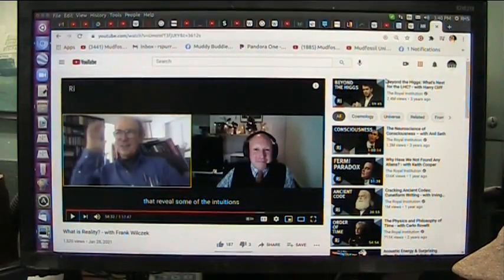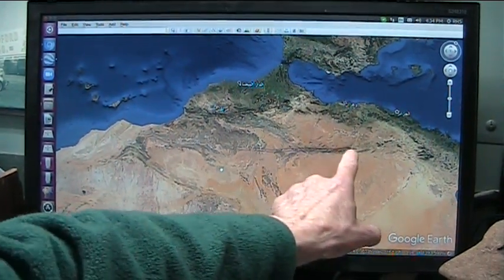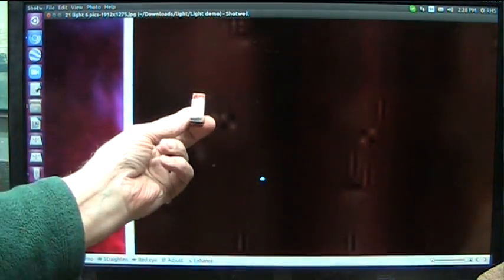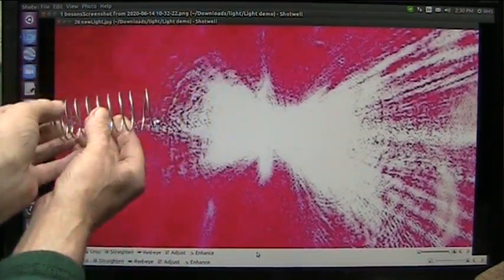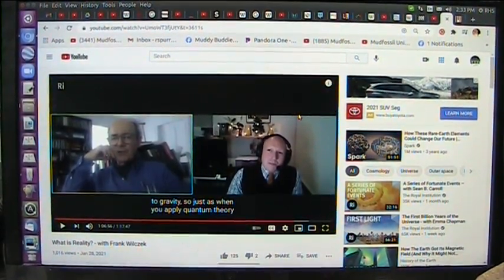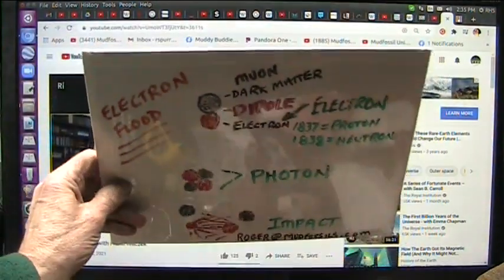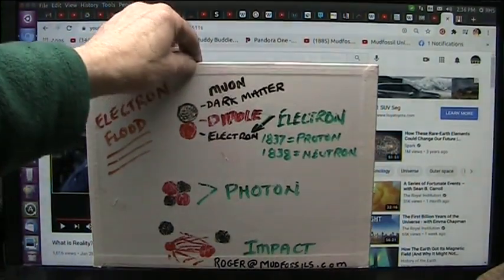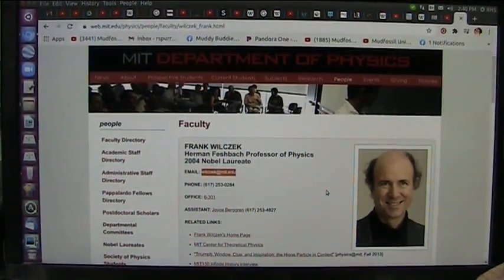Reality Completely Changes Reality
What you dont know you dont know so you need to look into everything and that is simply unheard of once you are fully educated.